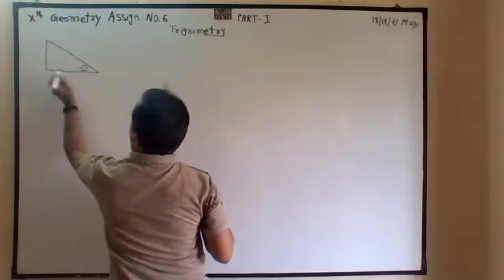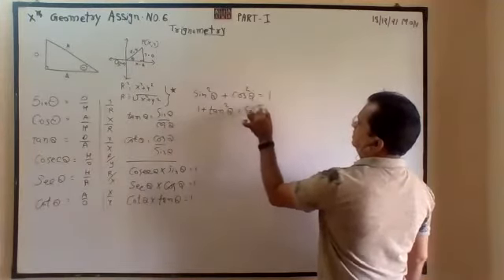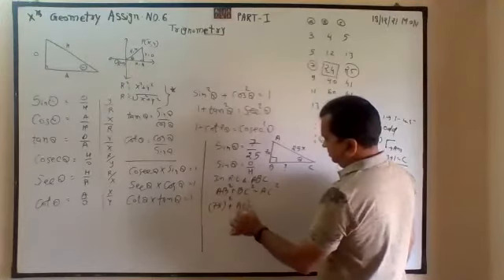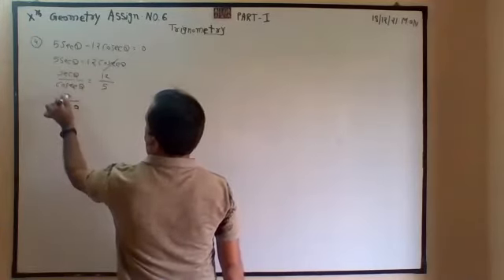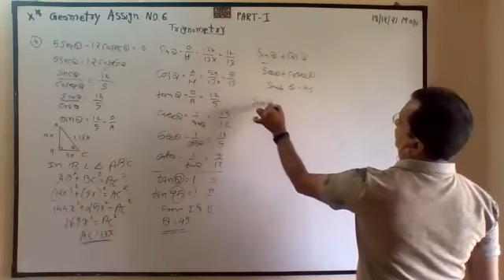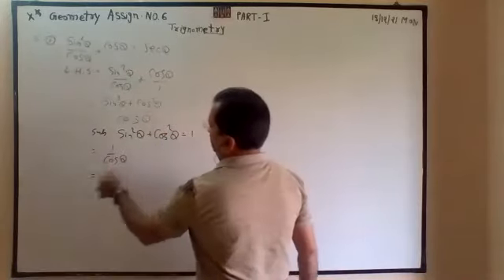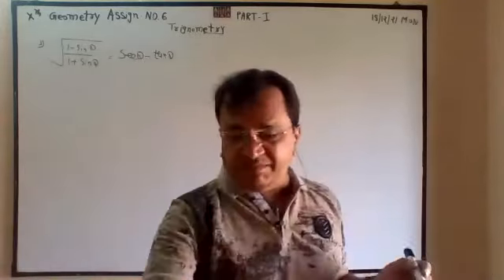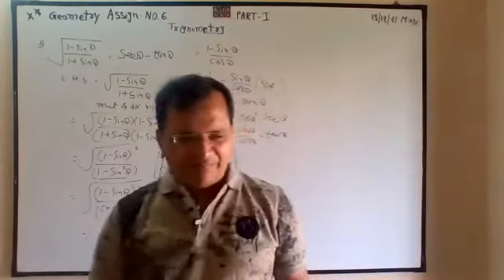Xth Geometry Assignment 6 part 1